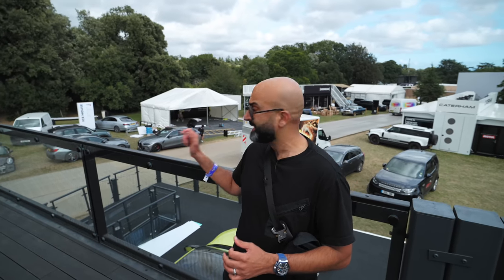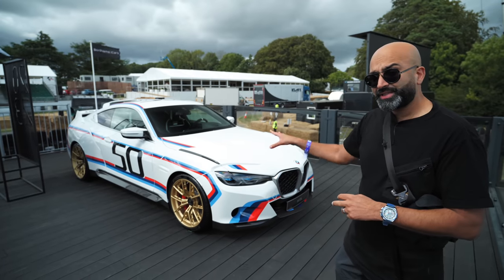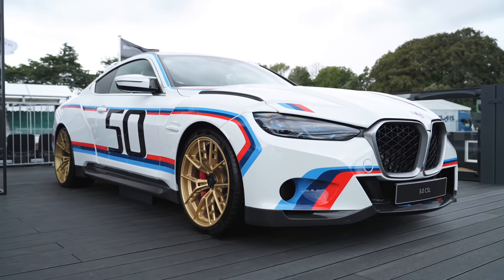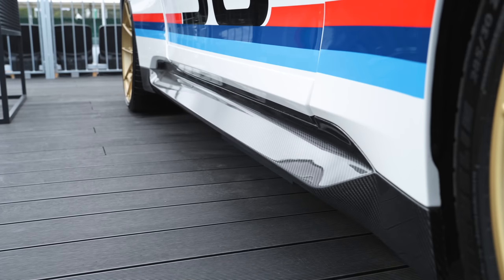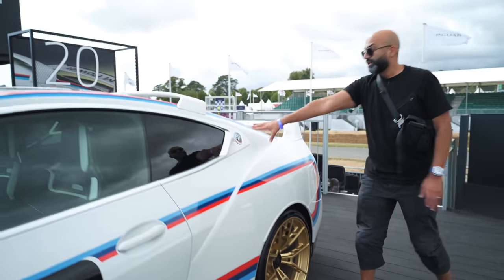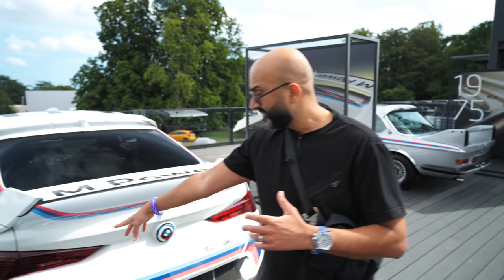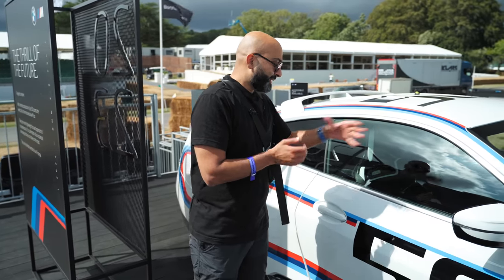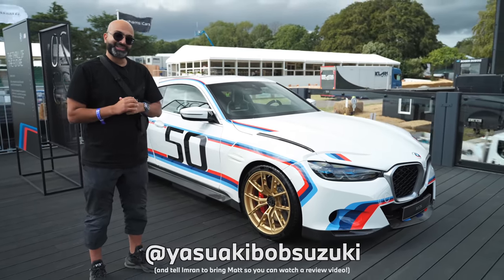This is the $750,000 BMW 3.0 CSL Limited Edition @ Goodwood Festival of Speed 2023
At the end of last year BMW M revealed the all new 3.0 CSL, a 50th birthday present to themselves paying homage to the E9 3.0 CSL which was the first project to come out of BMWs Motorsport division.

Based on the M4 CSL with a Carbon Fiber widebody kit, this is one of the first times its been seen out in the wild, so join us as Imran takes a closer look at the most expensive BMW ever made.

Go let Bob know you want to see us review his 3.0 CSL!